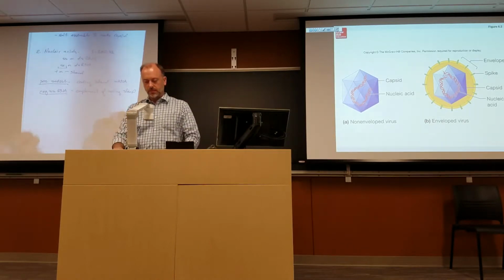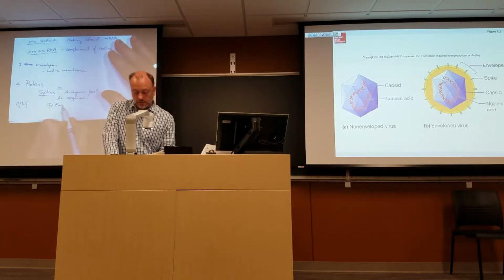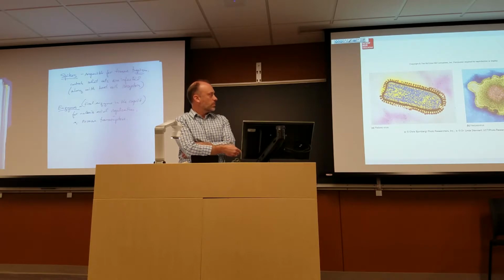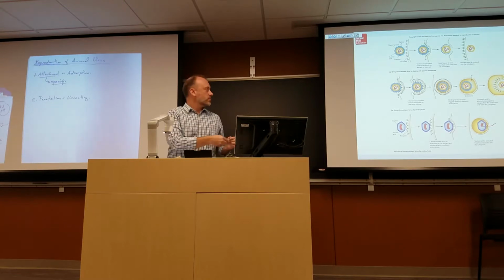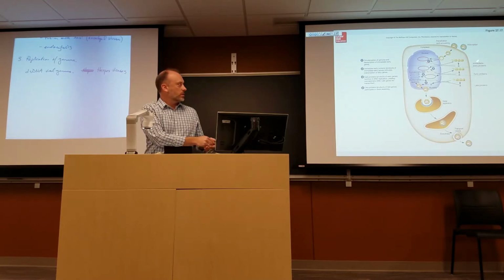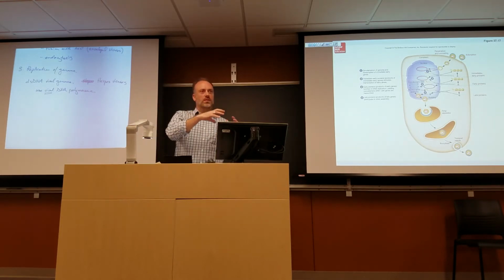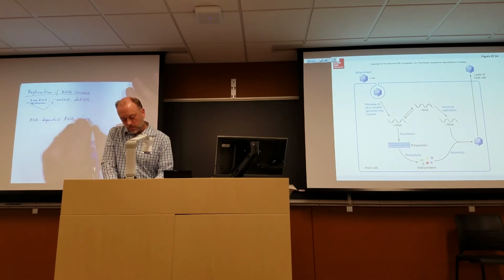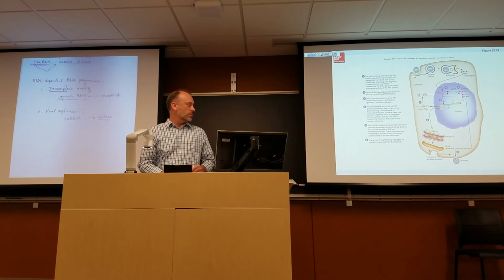Micro 9/6 Ch 6,27